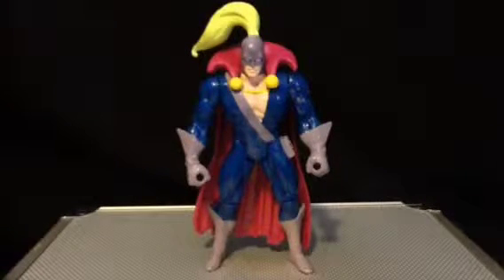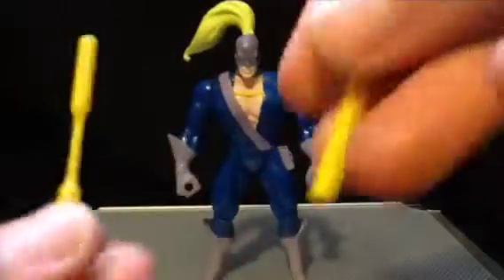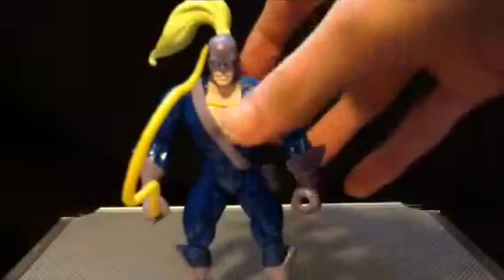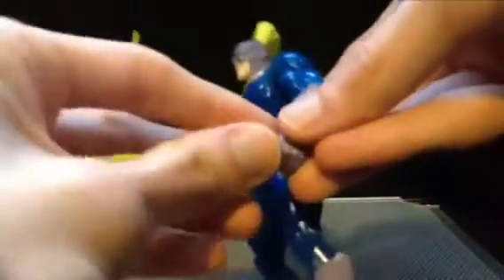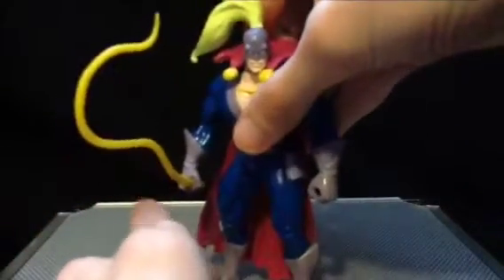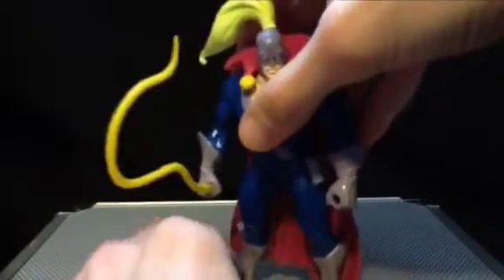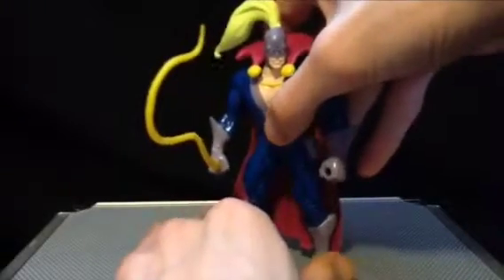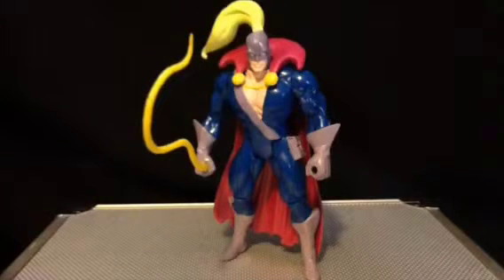Iron Man Blacklash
A review of the Iron Man Blacklash.